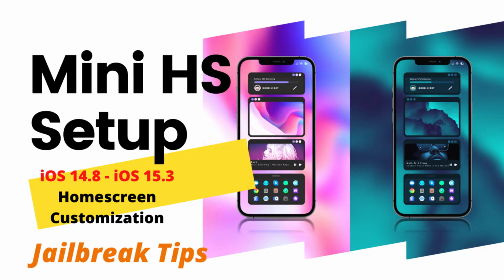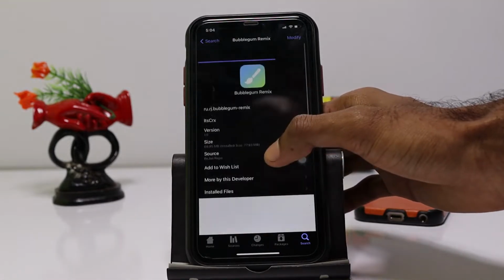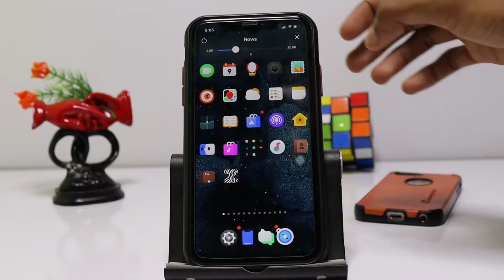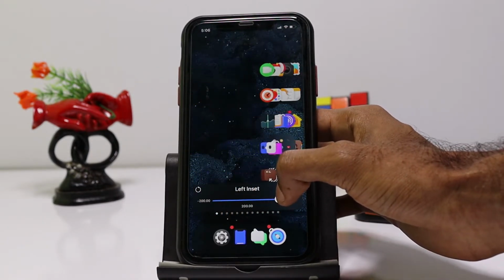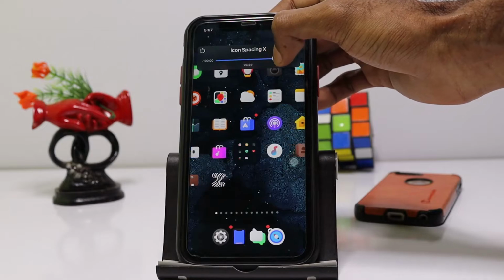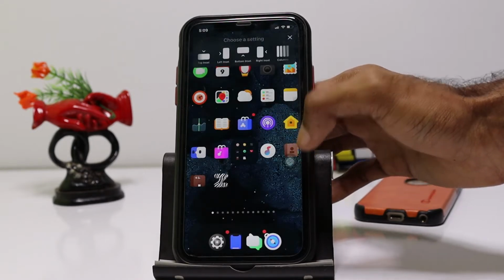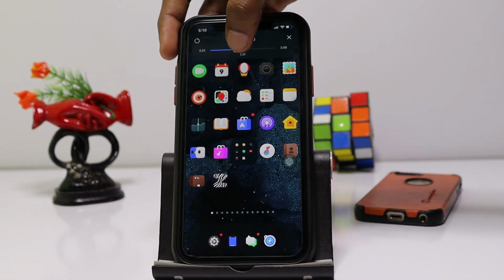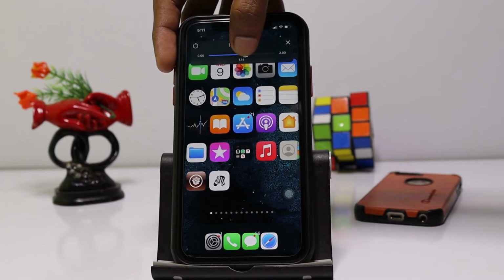Cyda Theme - the best iOS 14 - iOS 14.8.1 theme: episode 1 - just a few of my favorites to start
Best iPhone Home screen Customization - Atria + Bubblegum remix theme.

This is Mini HS Setup for Jailbroken iPhones/iPads, iOS 14 - iOS 14.8.1, and also iOS 15.4

Please comment on your customized theme, I will give a price for the most liked setup.

cyda theme -  these are my favorite cydia themes :).. 4 best cydia themes ios 15.4 best themes for ios 15 jailbreak top new themes for ios 15.1 top 10 cydia themes for ios 7 new cydia themes oil7 cydia theme ios 10 cydia theme flat theme ios 14.8.1. top 10 best snowboard themes cydia ios 14 (2022).
 you can install themes ios 14.8 jailbreak no pc for iphone ipad ipod...
cydia ios 15 theme complete y halo 4 theme.

iphone theme: android gingerbread hd.
a new vex theme brings android 5.
the best ios 14 themes: episode 1 - just a few of my favorites to start.

~ KEKUK TECH